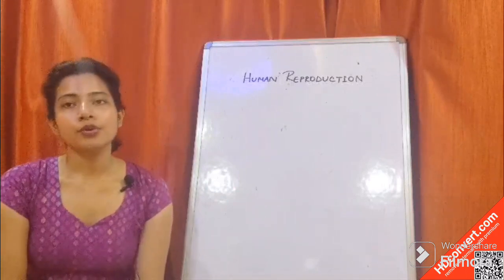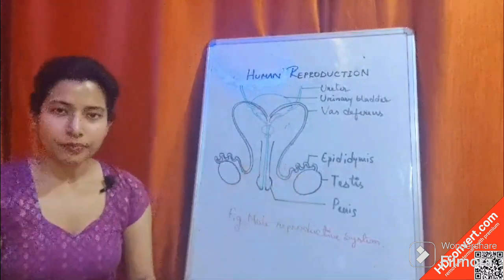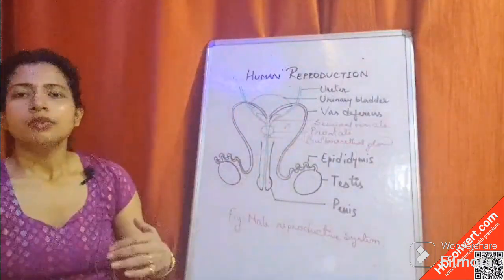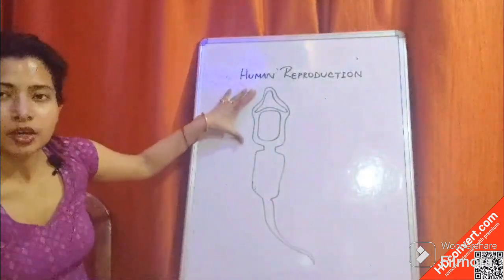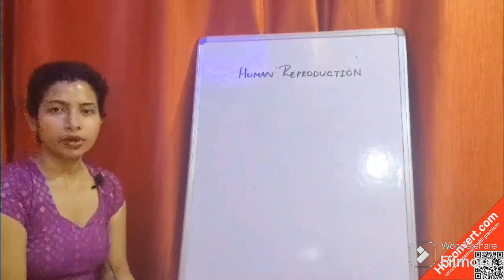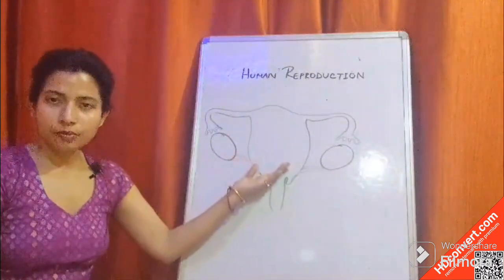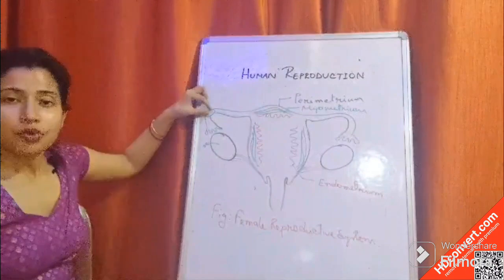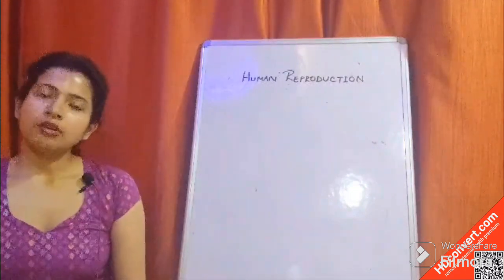Human Reproduction -Biology!! Introduction|One go lecture👲🤵🧕👳🧒👶🤱🧑‍🍼